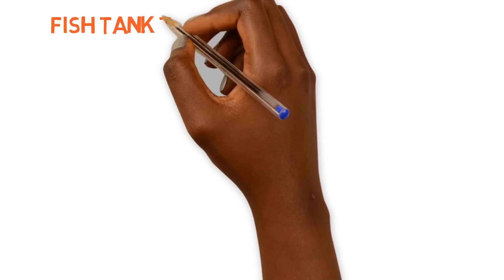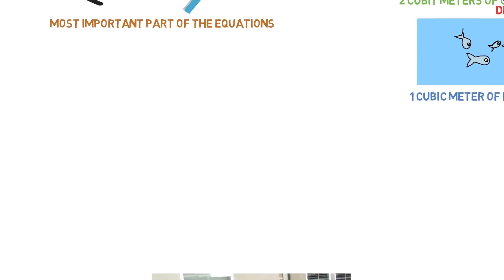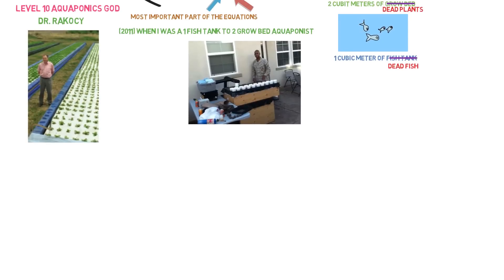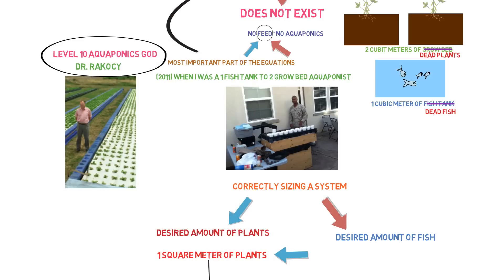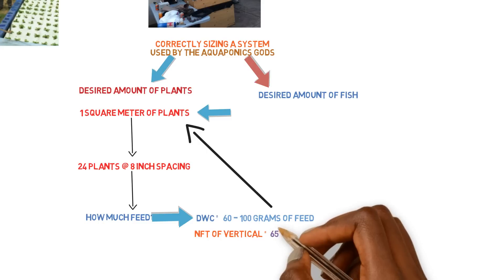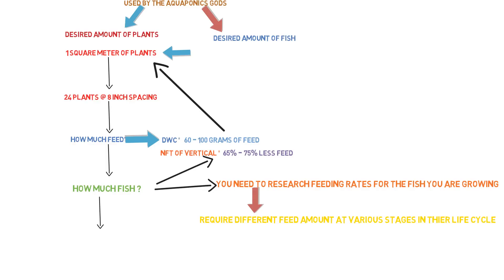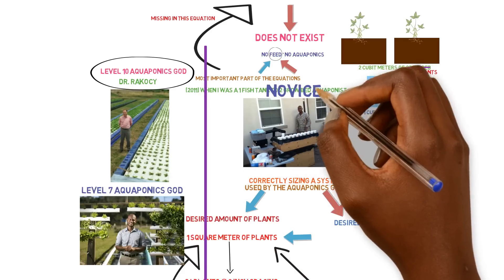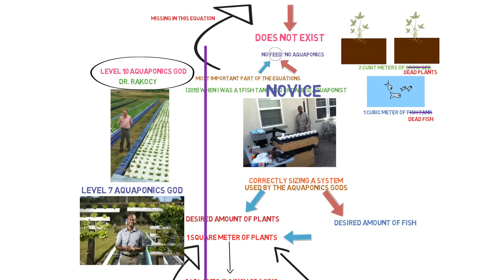Fish Tank To Grow Bed Ratio Part 2 | Aquaponics